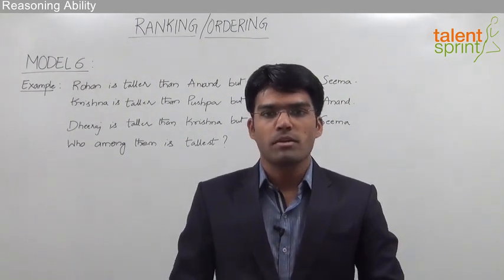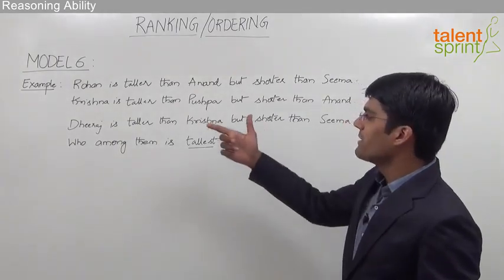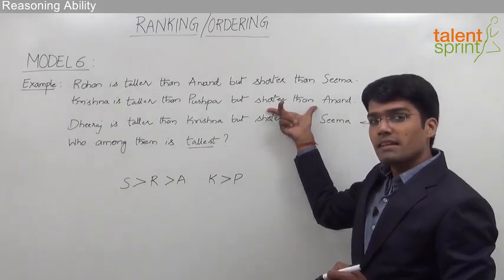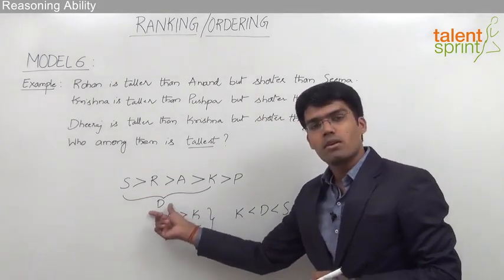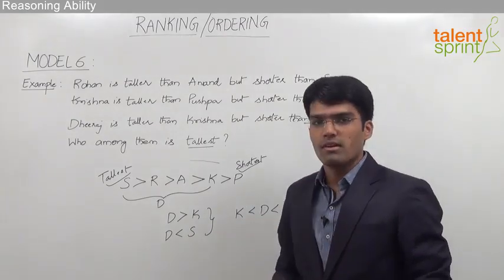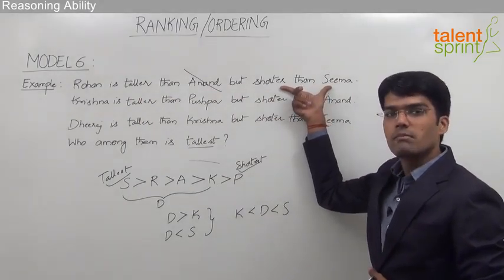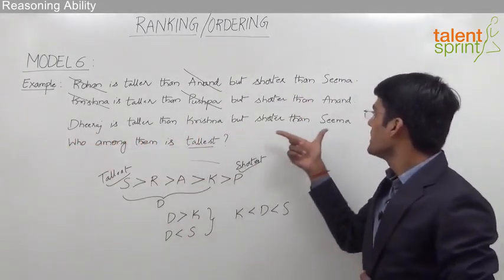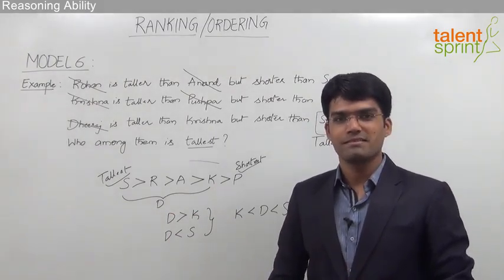Best Shortcut to Solve Questions from Ranking | Ranking & Ordering Tricks | TalentSprint